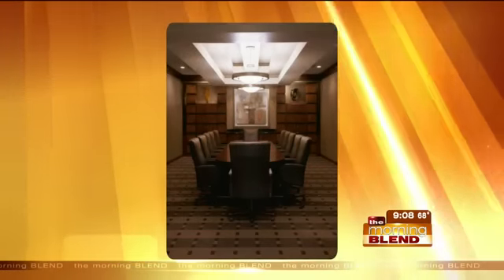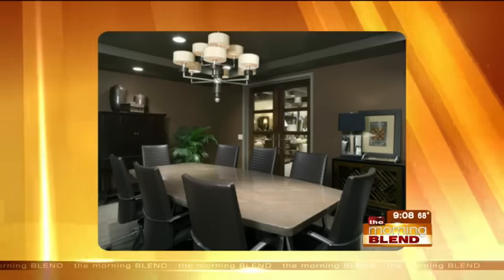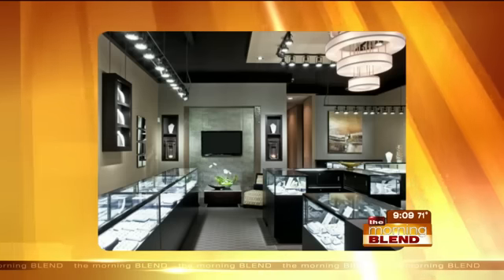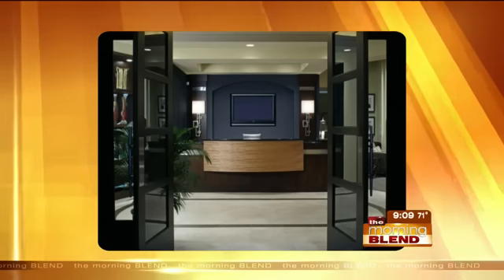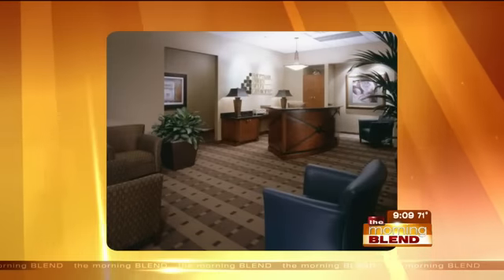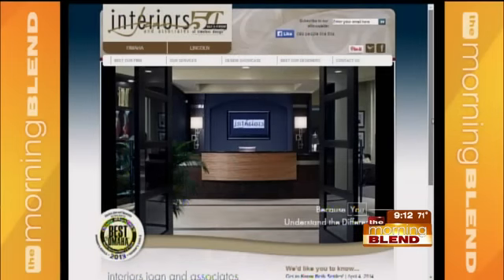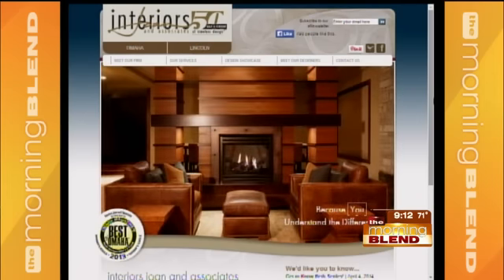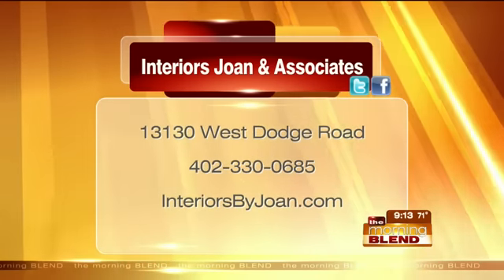Interiors Joan and Associates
Interiors Joan and Associates is a full service interior design firm, with studio locations in Omaha and Lincoln.

Their professionals help clients with everything from blinds and paint colors, to designing and coordinating the entire new construction process!

Get a look at why their specialty is commercial interior design!